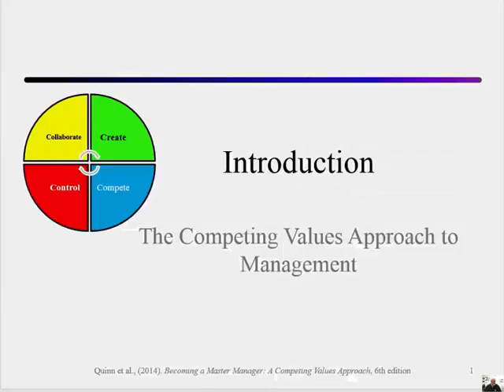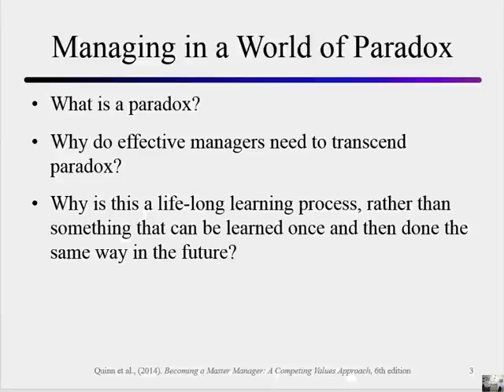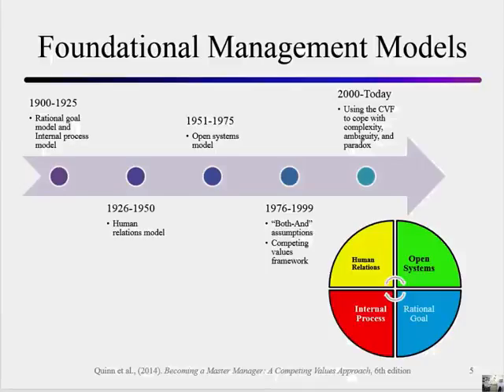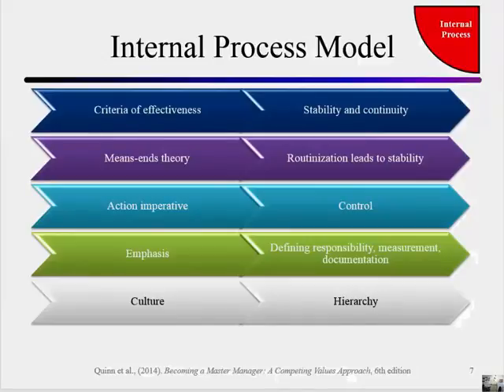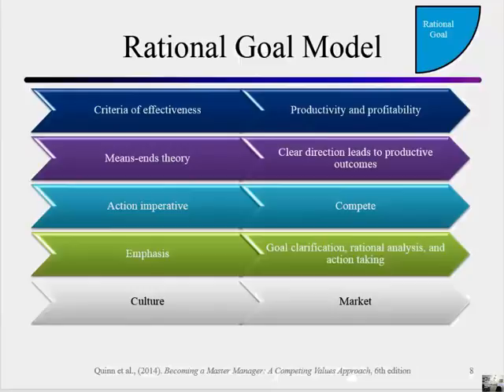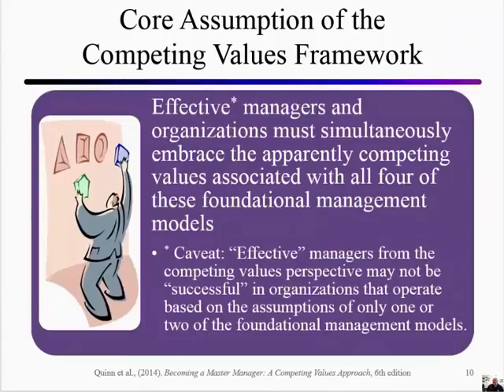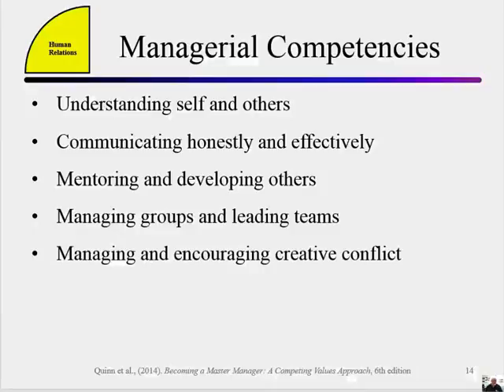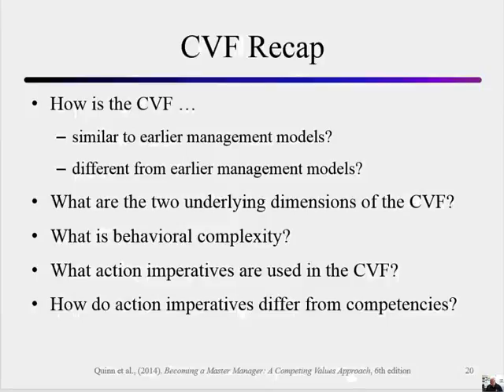MGMT11109 Week One